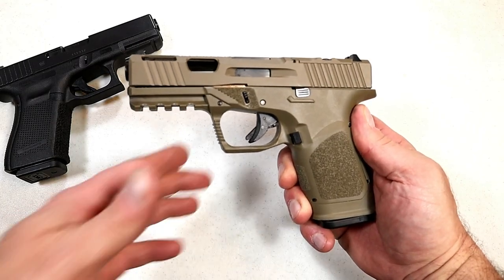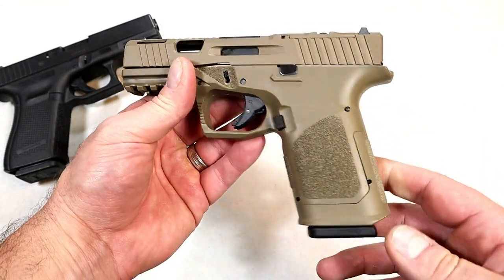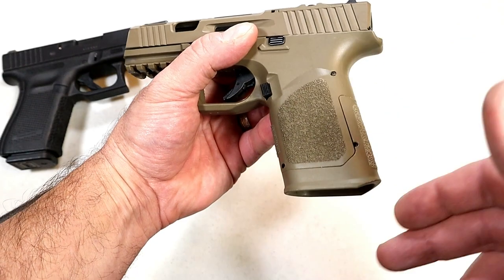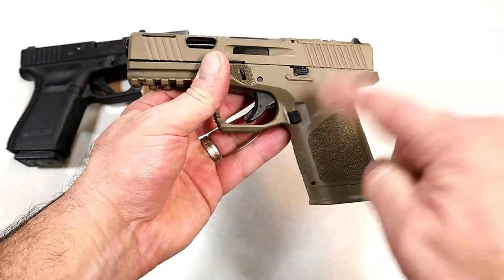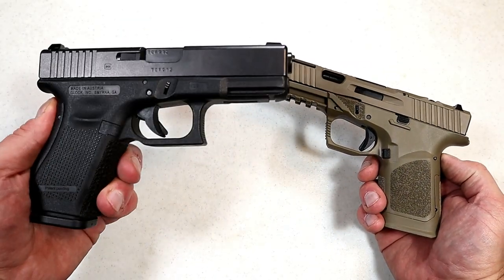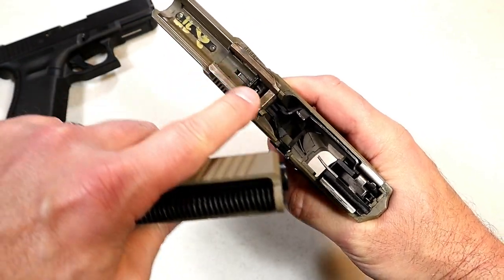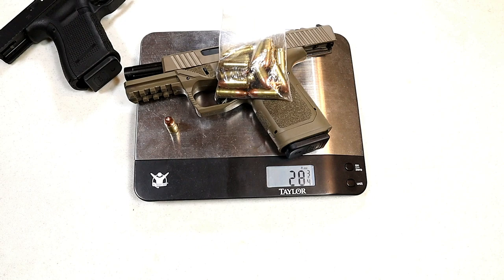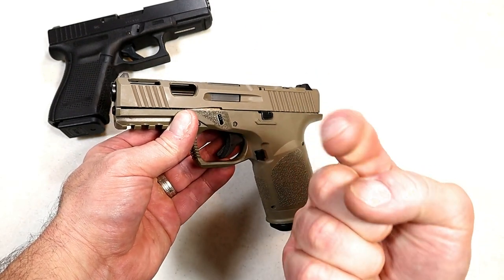80% Arms GST-9 - TheFirearmGuy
Here is a 80% Arms GST-9. I consider the GST-9 a accessorized custom Glock 19. If you look at the features including optic ready, custom slide work and a modular frame, the GST-9 has the "aftermarket" parts that shooters add to their Glocks. A range review is forthcoming.